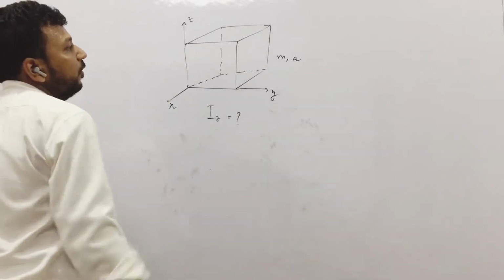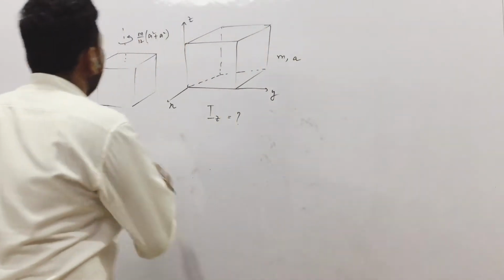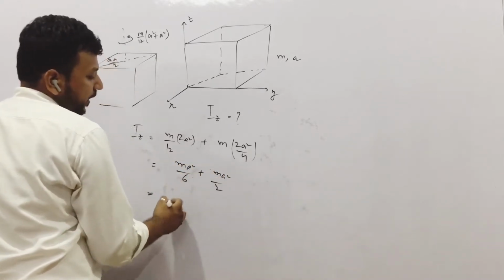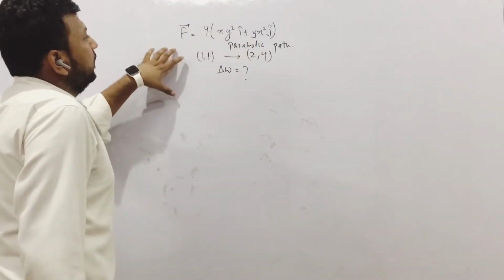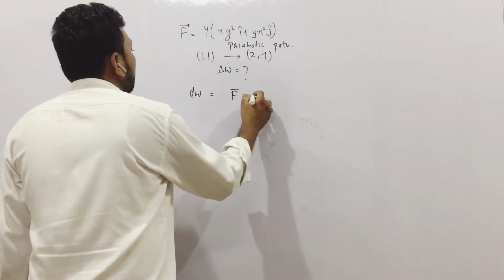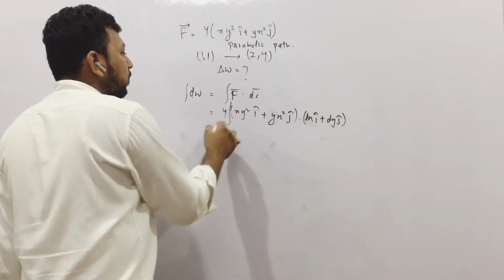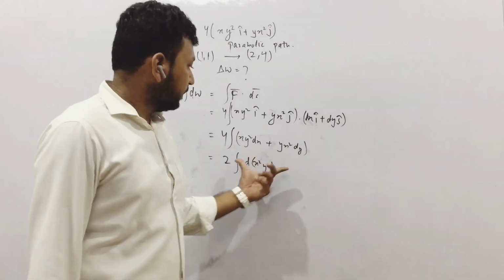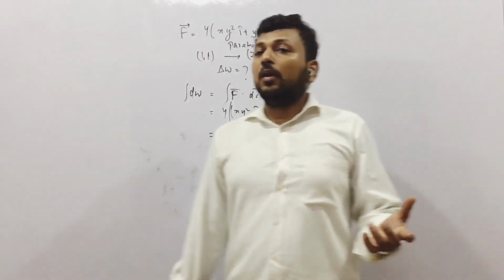Q 38: JEE | NEET | Moment of Inertia | Integral Work Done